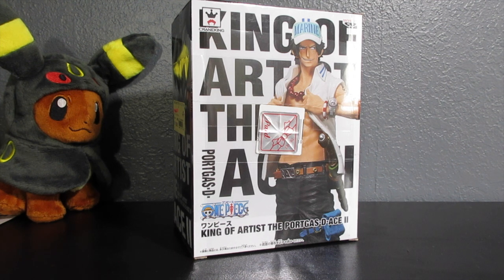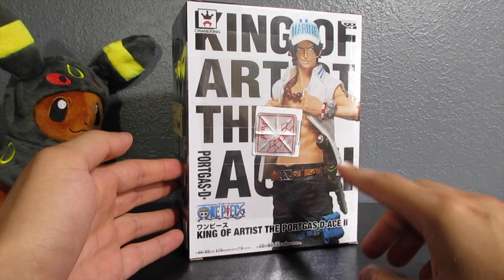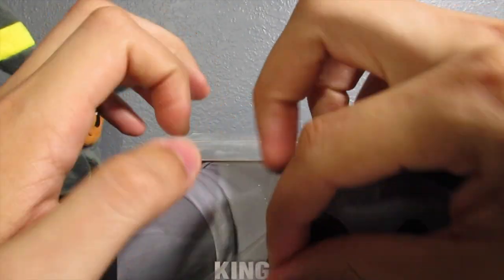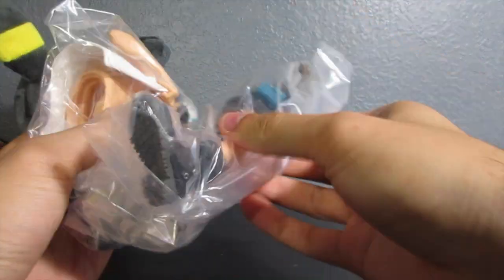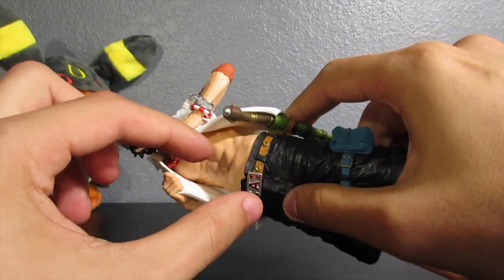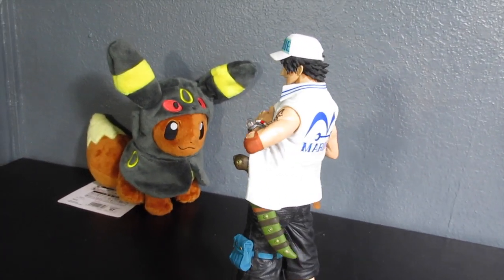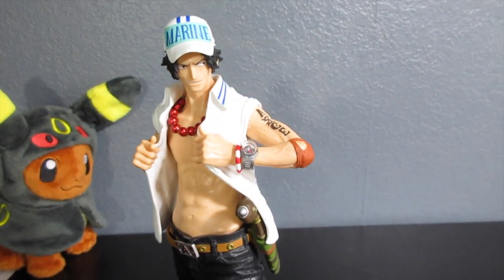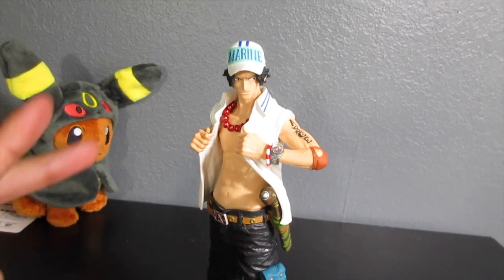MARINE Portgas D. Ace KOA Unboxing! (One Piece Figure)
This is an unboxing of the 'Marine' Portgas D. Ace KOA from Banpresto. It is the figure number "King Of Artist The Portgas D. Ace II".